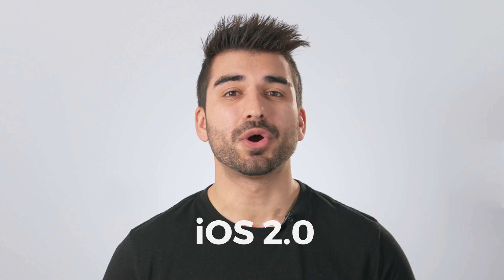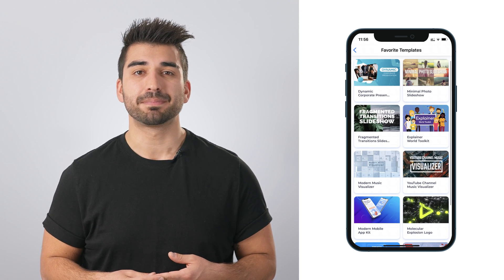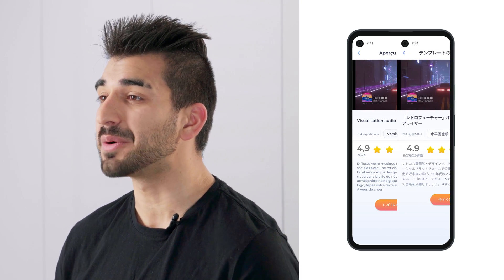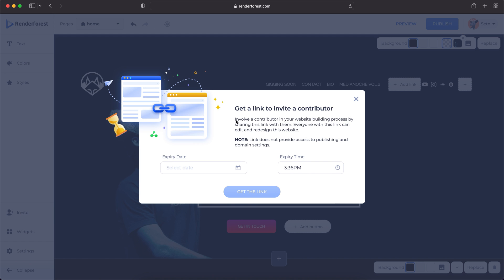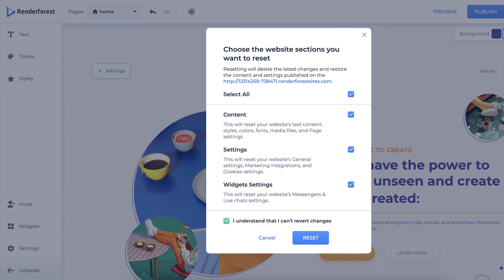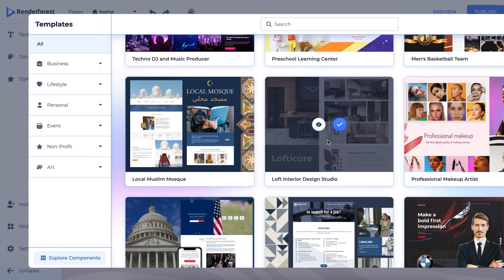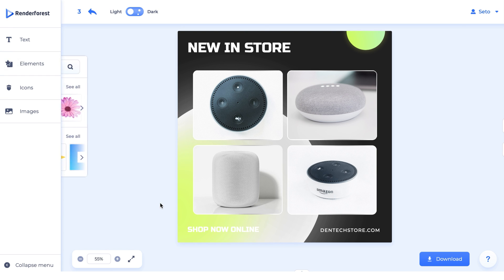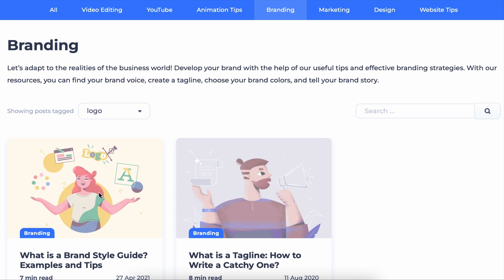Renderforest App and Website Updates | Renderforest Tutorial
Watch this video to see the new features available on our IOS app, Android app, and website.

About Renderforest:
Renderforest is an all-in-one branding platform. We have high-quality designs and the platform offers you the best online branding tools to create high-quality videos, logos, graphics, mockups, and websites with minimal time and effort. Find hundreds of templates in various categories. Use our easily customizable scenes to create engaging projects within a few minutes.

Chapters
0:00 Intro
0:14 iOS.20 App
0:39 Andriod App
0:57 Website Builder
2:10 Graphic Maker
2:28 Renderforest Blog
2:38 Coming Soon